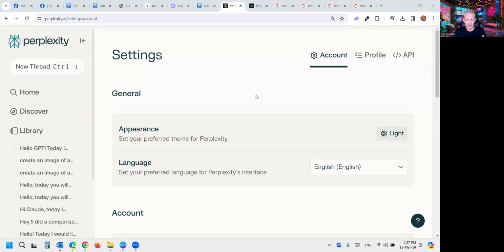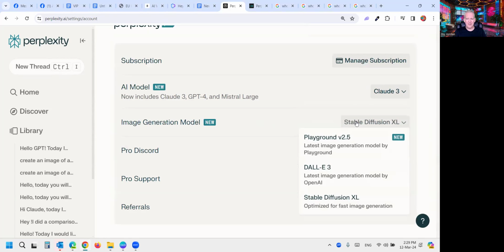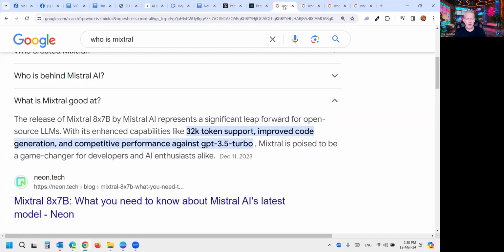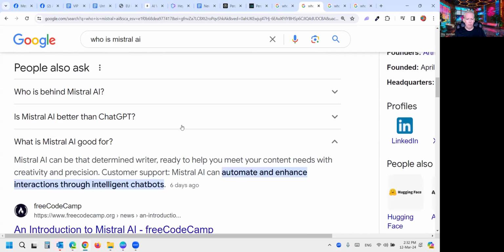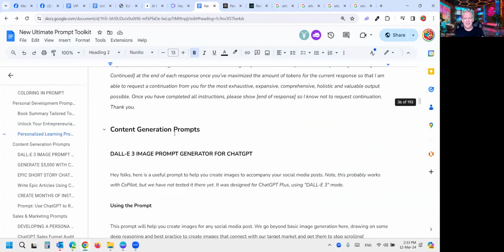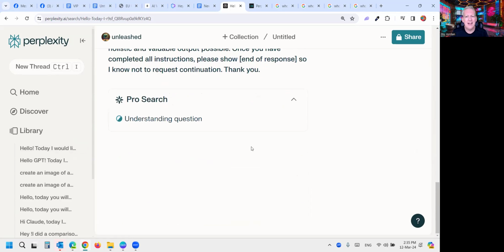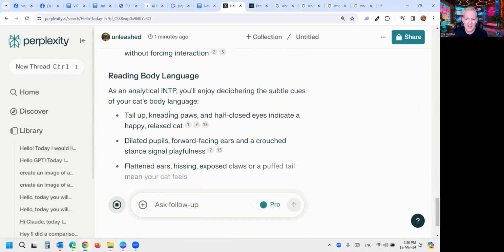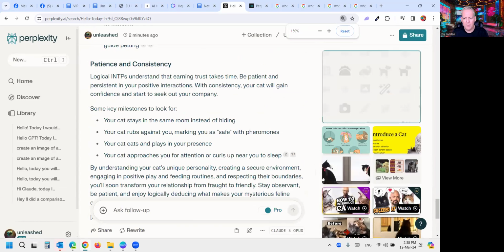Perplexity: The New AI Unicorn EXPLAINED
Are you curious about Perplexity AI, the newly minted AI unicorn? This video dives deep into Perplexity's features, how it stacks up against competitors like ChatGPT, and what makes it unique. Learn how Perplexity works and see if it's the right AI tool for you!

Free Ultimate Prompt Toolkit

Join the VIP Community

Get exclusive and premium AI content while supporting the channel!

Perplexity AI, Perplexity, AI tool, ChatGPT alternative, AI unicorn, artificial intelligence, natural language processing